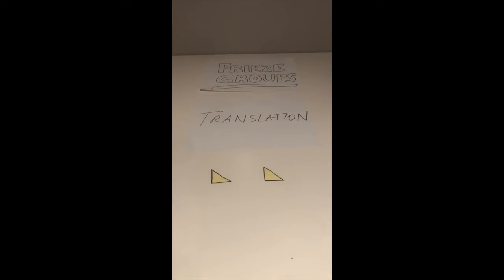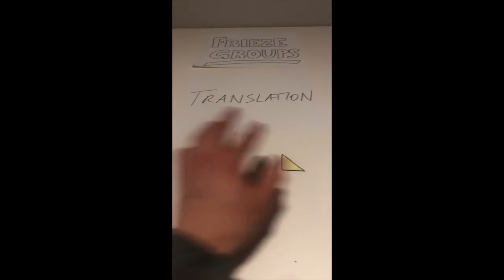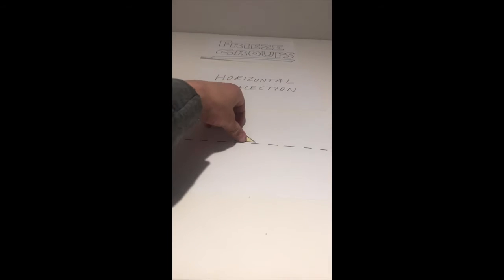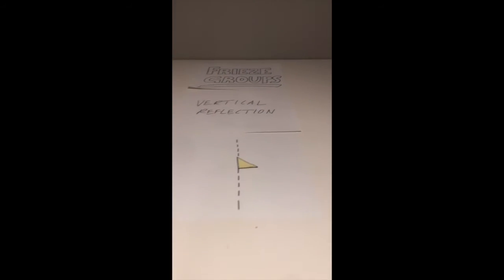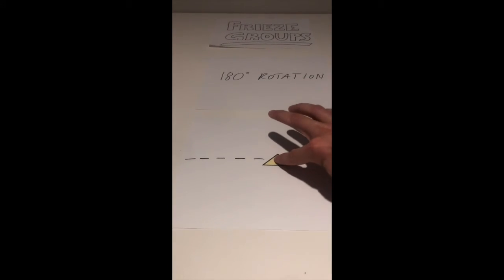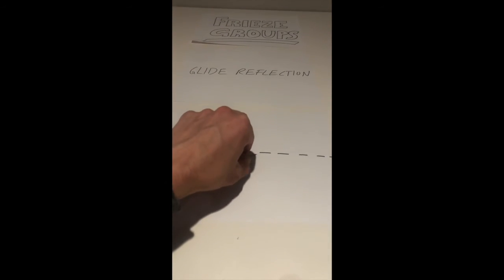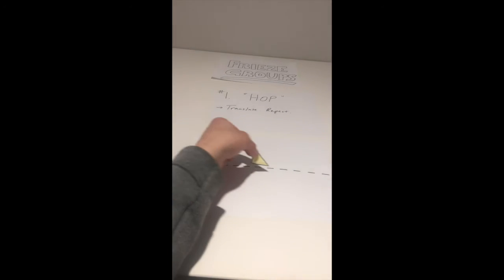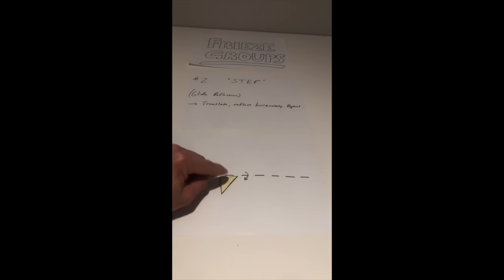Frieze groups presentation